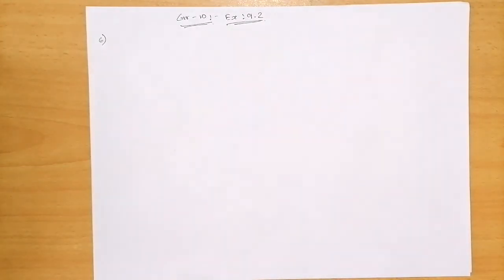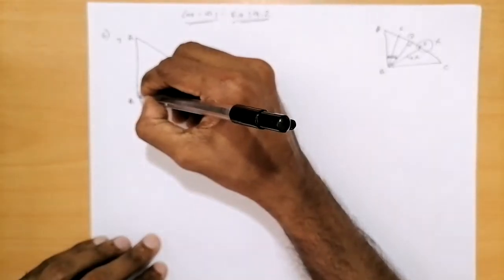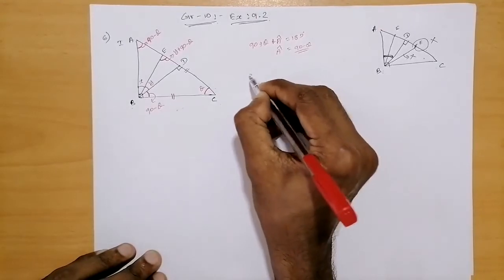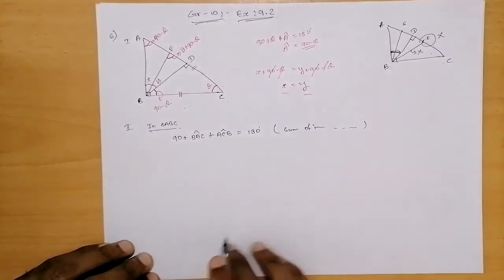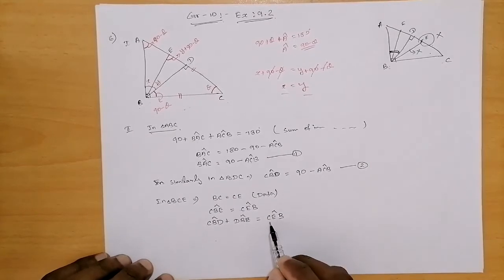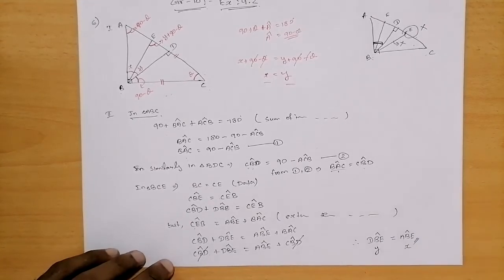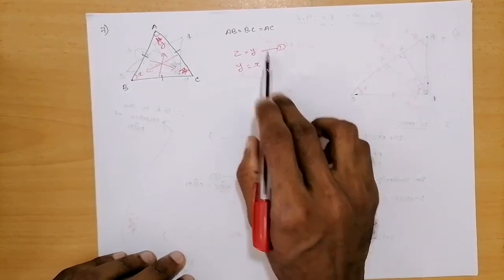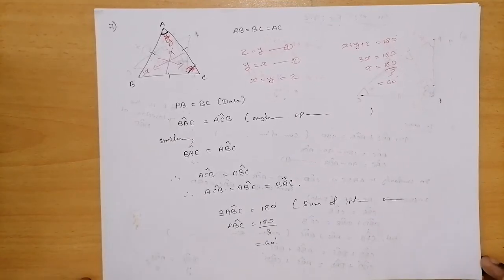Grade 10 - Triangles II (Part 3 - Ex 9.2 : answer discussion)